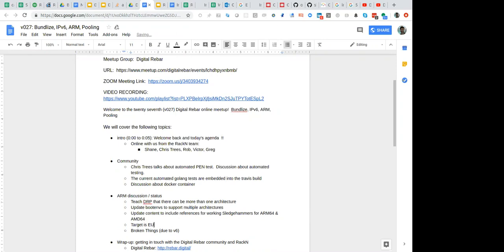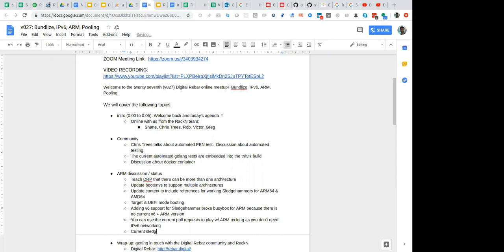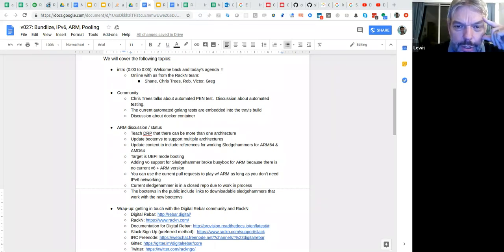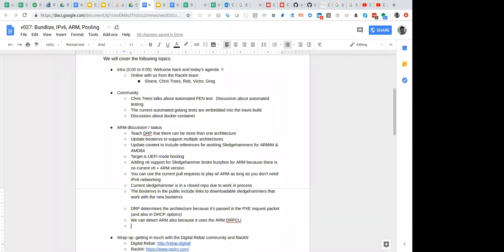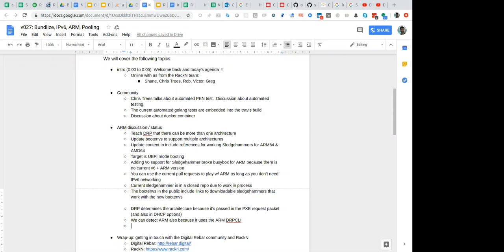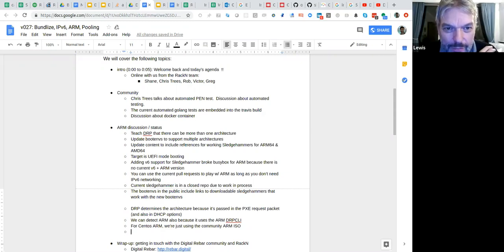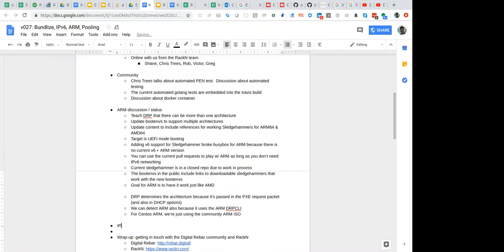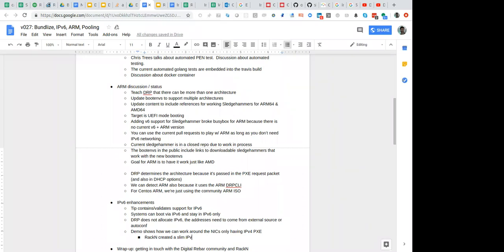v27: Bundlize, IPv6, & ARM [PARTIAL VIDEO]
The video for this meetup did not record the demos.
We covered new features including Bundle, ARM and IPv6 featurers.  The notes are fairly complete.